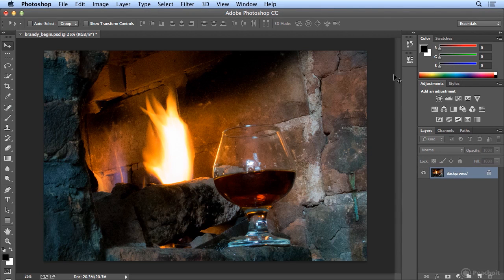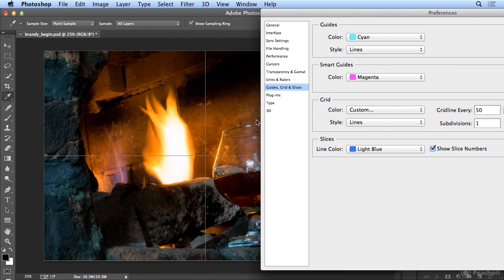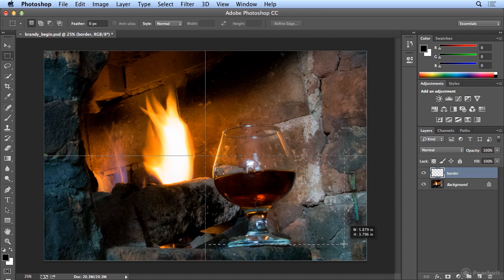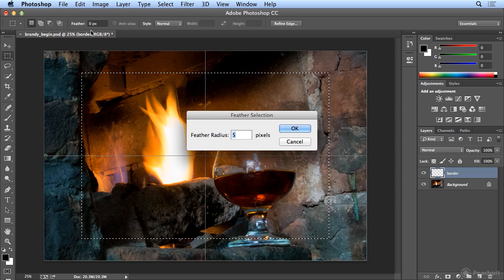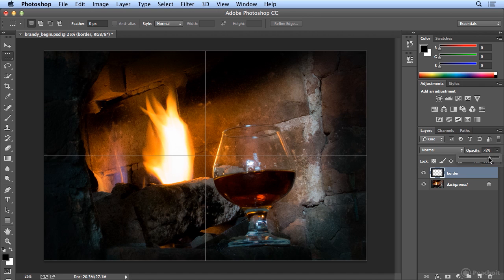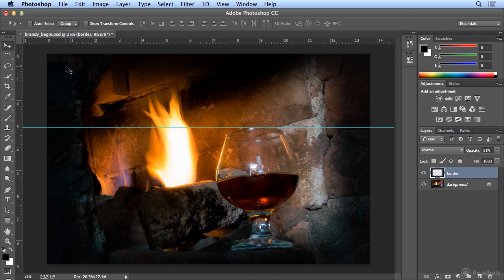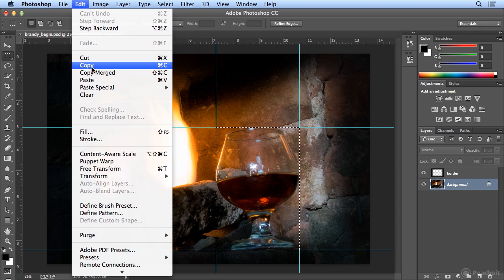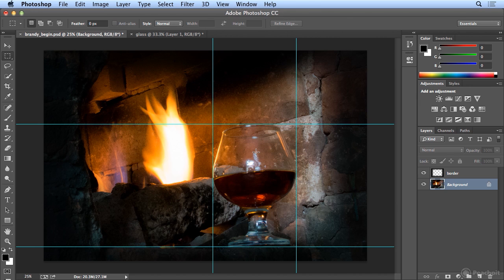030.Rulers, Guides, and Grids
030.Rulers, Guides, and Grids Adobe Photoshop CC: Learn by Video

Photoshop Projects
Customizing Photoshop

Category: Design

Students
Professionals
Graphic Designers
Web Developers
Photographers
Beginners